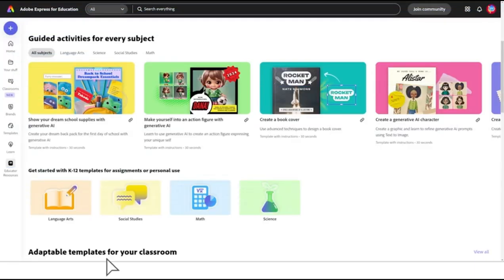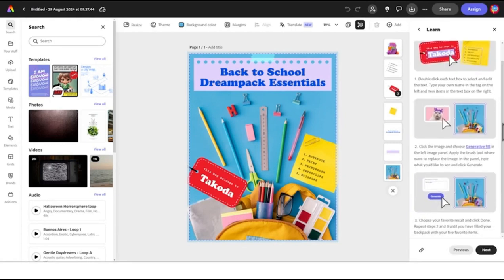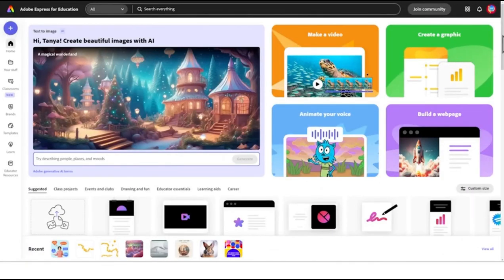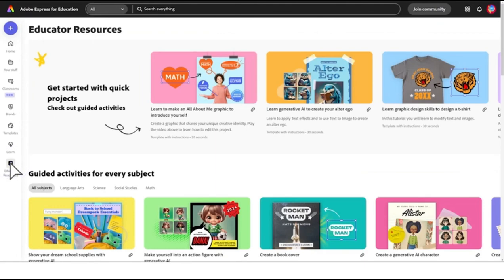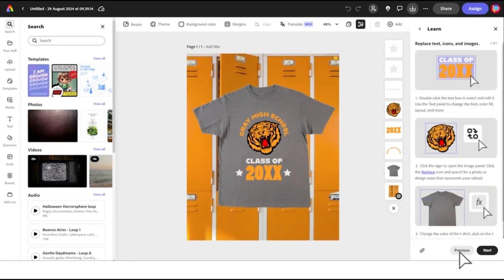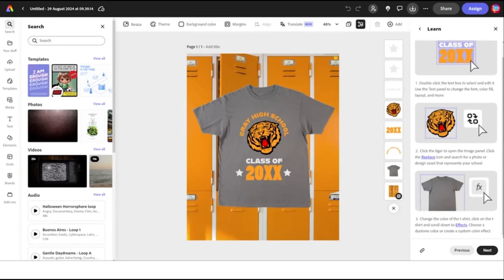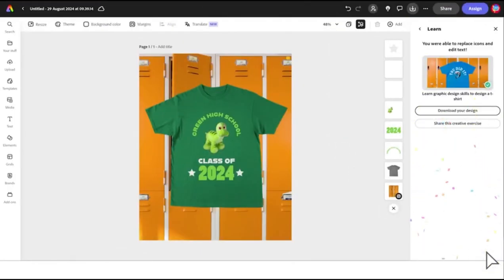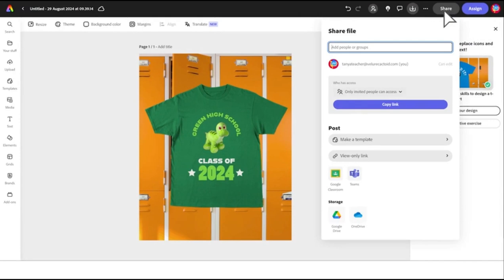Adobe Express Guided Acivities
This video from Adobe Express highlights Guided Activities. Find ready-to-use activities for all subjects!